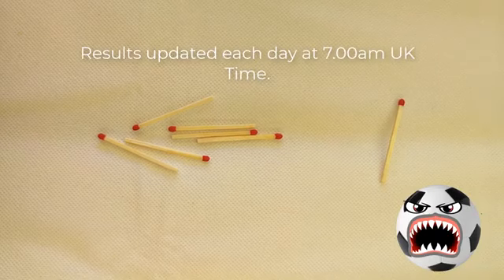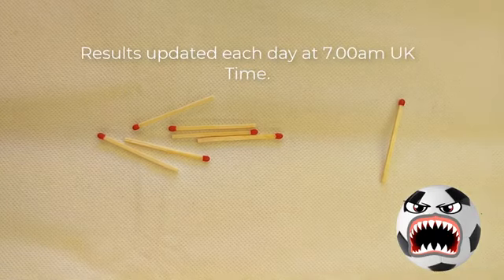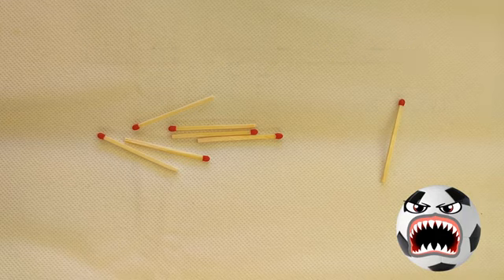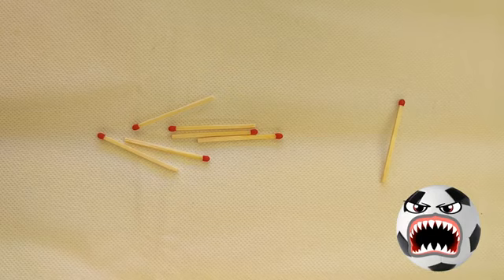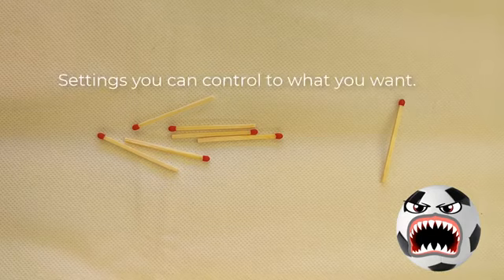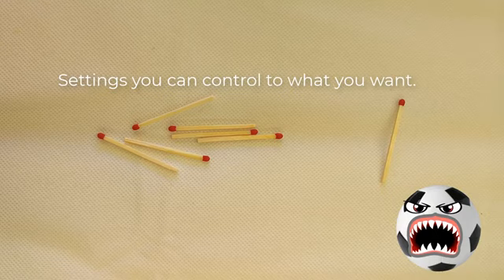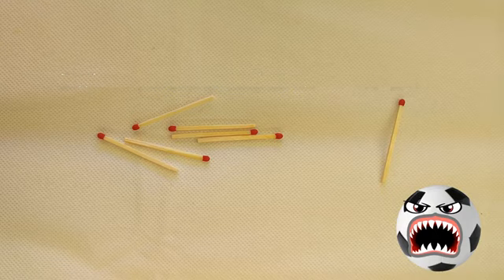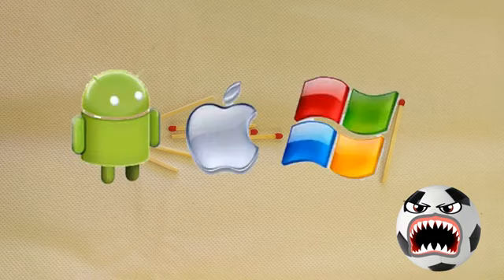Football Cruncher - Why do you need this ?